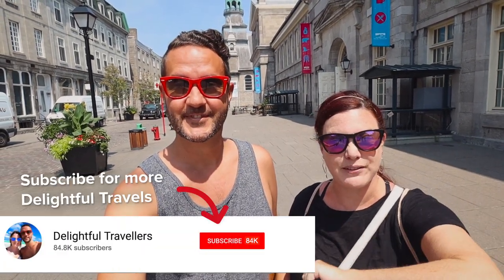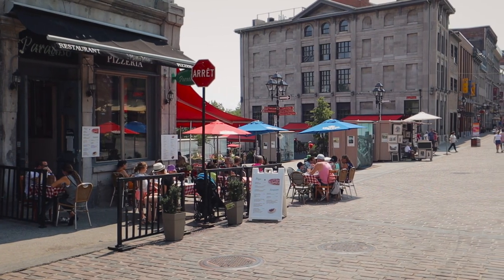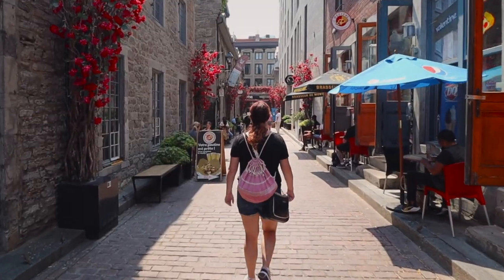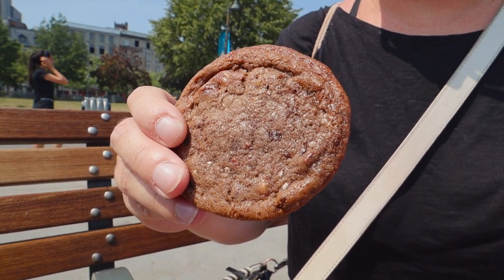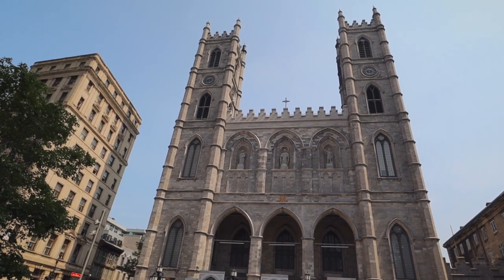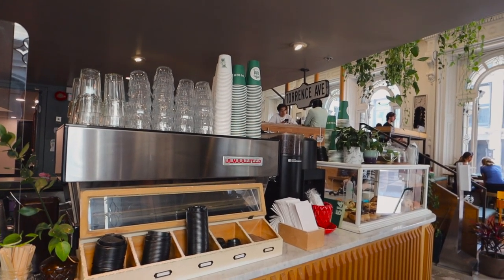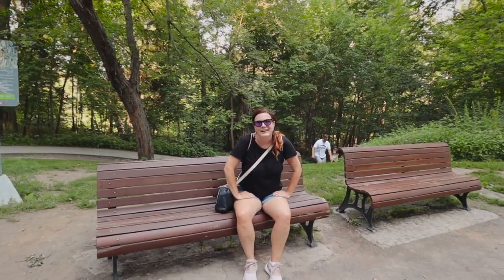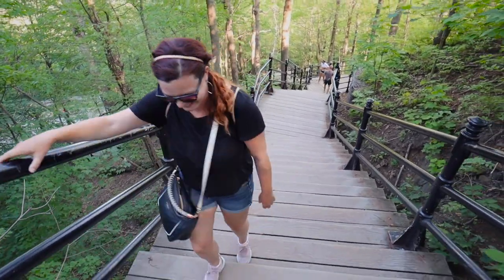What to do in MONTREAL. You NEED to Visit This City! How to Spend a Day Here 🇨🇦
Welcome to Montreal, Quebec! In this week's video we're helping you plan one day (24 hours) in Montreal!

We start things off in the historic Old Montreal. We walk around and explore the old cobblestone streets, the main square (Place Jacques-Cartier) and beautiful buildings. We also head down to the Old Port of Montreal which seems to be somewhat newly developed with a ferris wheel, lots of water activities and vendors. We stop at one food truck called Felix and Norton for a cookie. After this we take a walk by Notre-Dame Basilica (temporarily closed) and grab a coffee at one of our favourite coffee shops called Tommy.

After exploring Old Montreal we head to the downtown Montreal shopping street called Rue Ste-Catherine. We stop in front of a St. James United Church where there is a beach in front of the church along with some lounge chairs.

We then make our way to the base of Mont-Royal where to climb the 400 Peel Street Steps to the top of the hill to take in the incredible view of the city.

We pick things up the next day in the Plateau neighbourhood of Montreal (where we were staying). We walk around Avenue Mont-Royal and grab a breakfast sandwich from St. Viateur Bagels.

0:00 Welcome to Old Montreal
2:04 Old Port of Montreal
4:47 Notre-Dame Basilica
5:28 Tommy Cafe
6:24 Skillshare
7:46 St. James United Church
8:33 Climbing Mont-Royal
11:40 The Plateau Neighbourhood
12:59 St. Viateur Bagels
14:30 Wrap Up